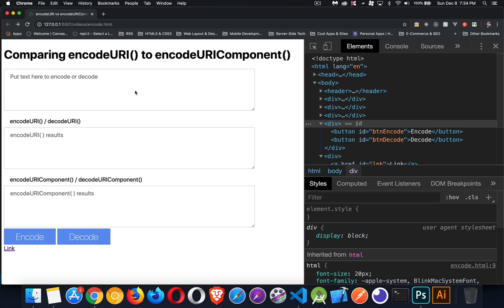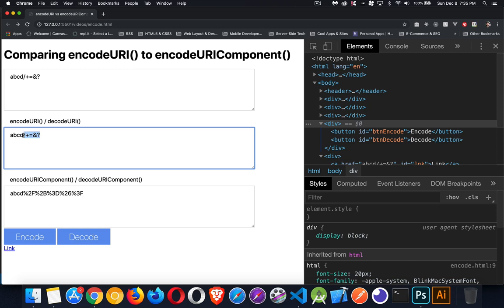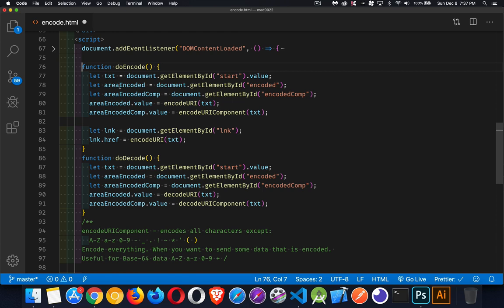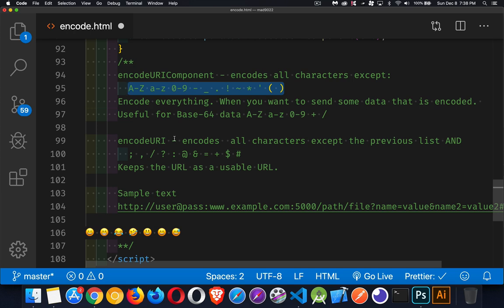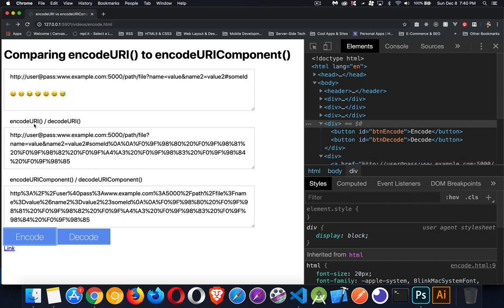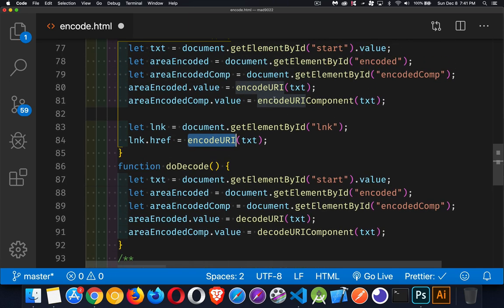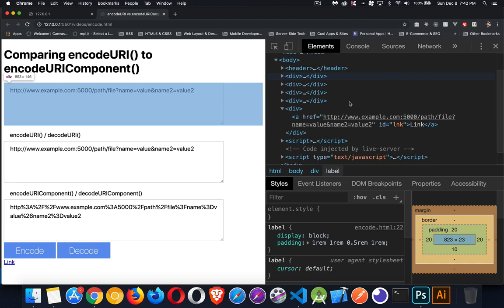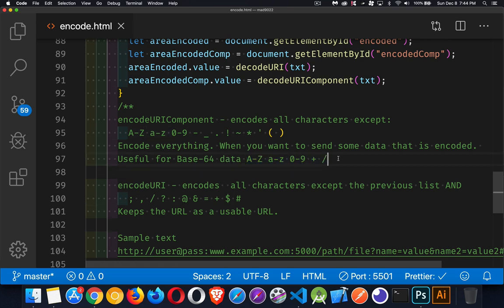What is the Difference between encodeURI and encodeURIComponent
This video explains the difference between the encodeURI method and the encodeURIComponent method and their practical applications.
Also discussed are the decodeURI and the decodeURIComponent methods.